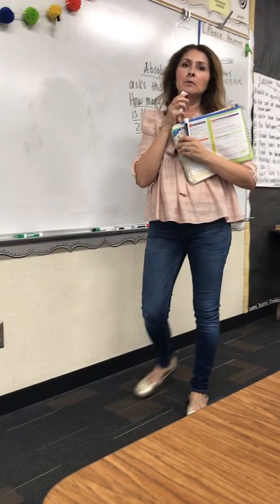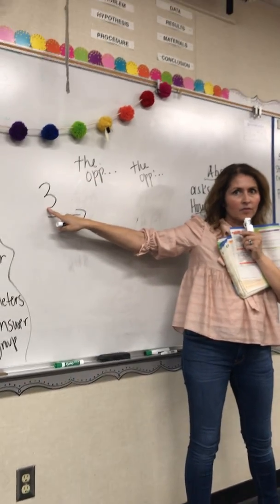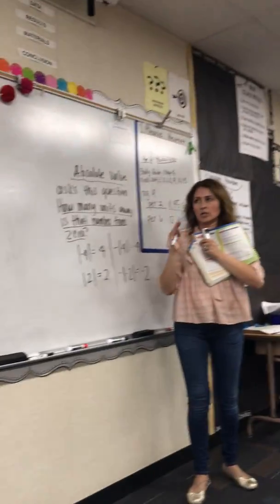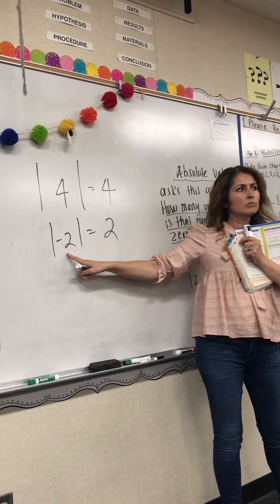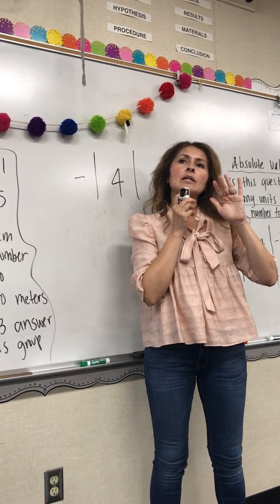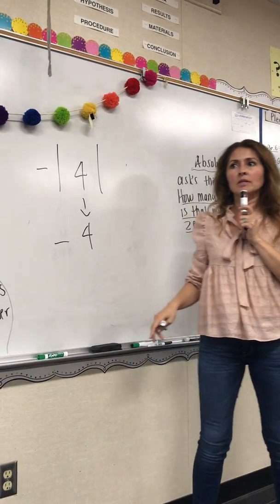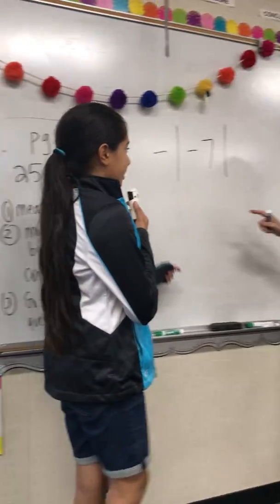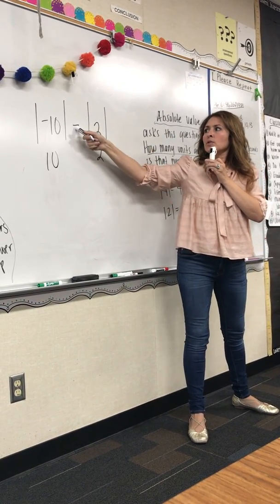Chap 5, lesson 2 Absolute Value